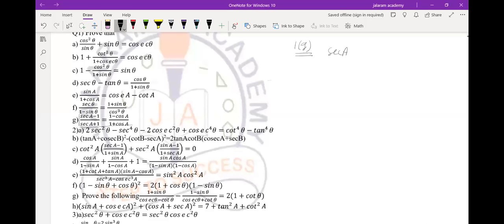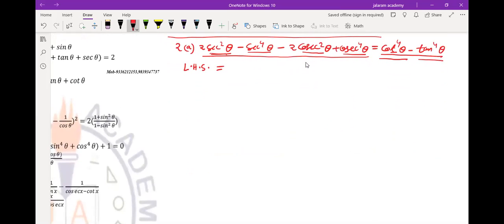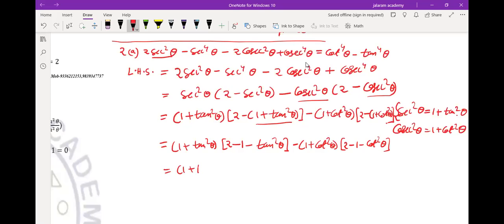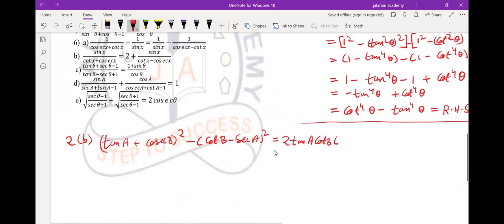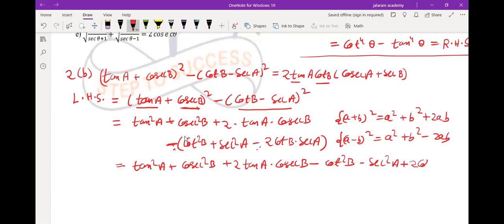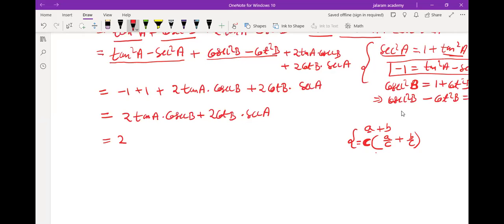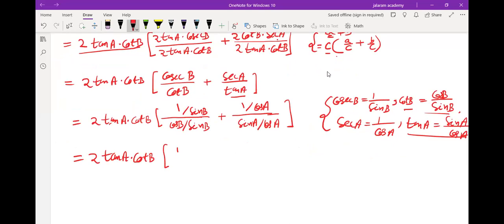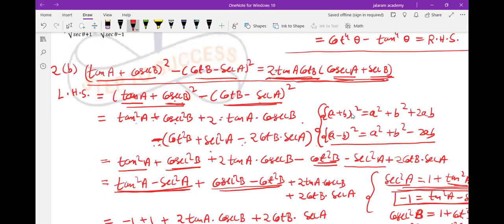trigonometric identities 3 continued